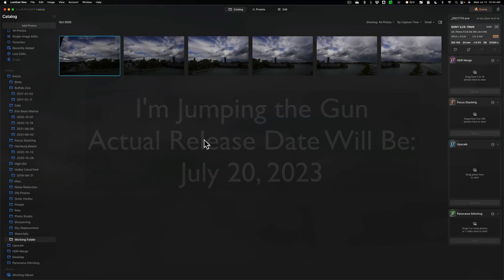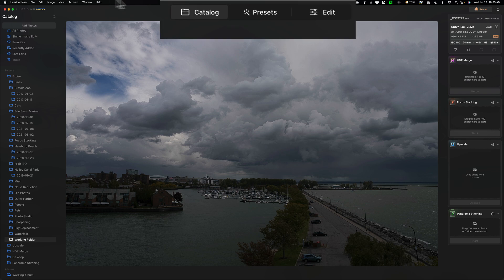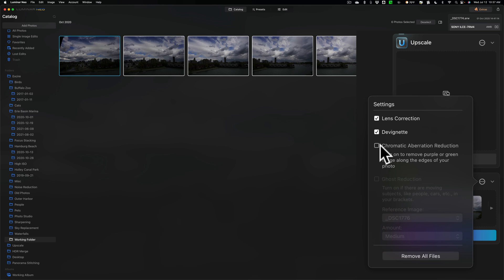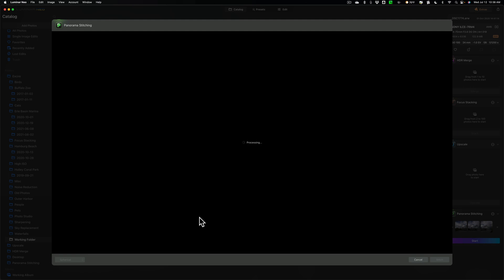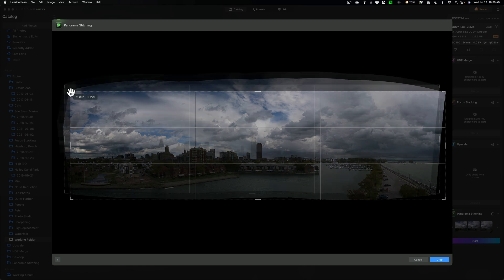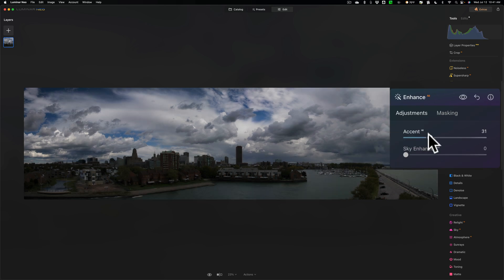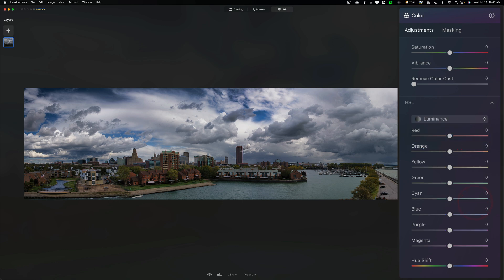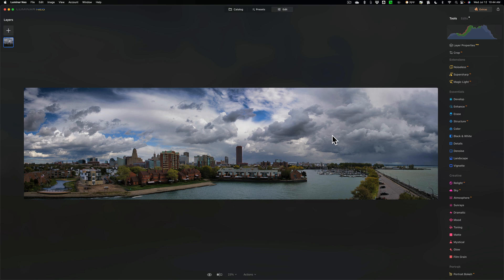Luminar Neo Panorama Stitching – I'M IMPRESSED!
*Note that the actual release date is:
July 20, 2023
You can preorder it now.

If you already own Luminar Neo, click below for more info and early bird pricing:

If you're new to Neo, click below for more info and early bird pricing:

morganti-neo

AFS-M3a7nr

Codes may not work when the product is on sale.